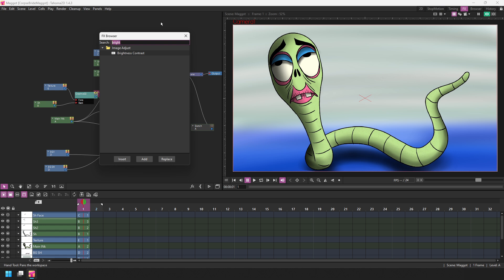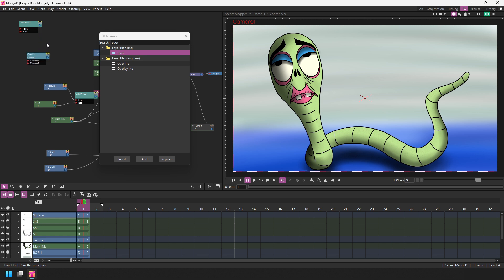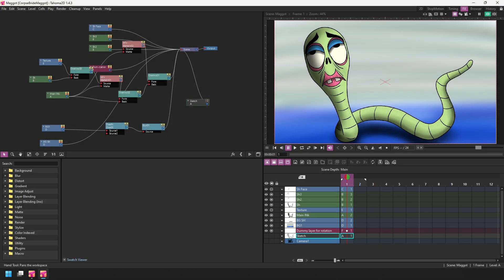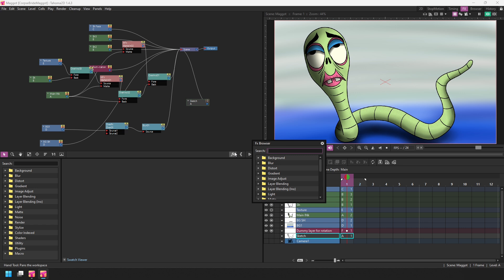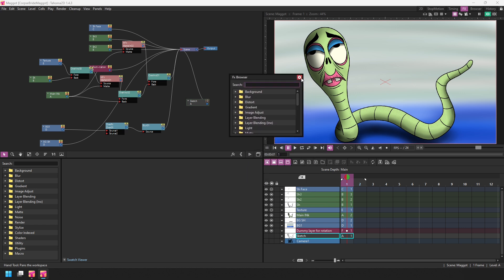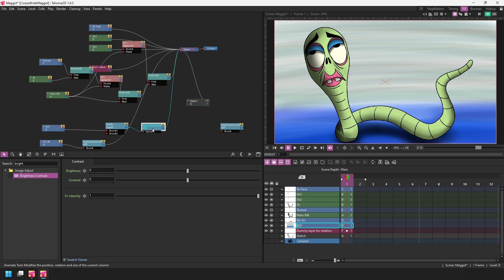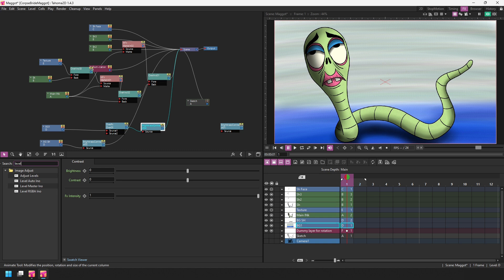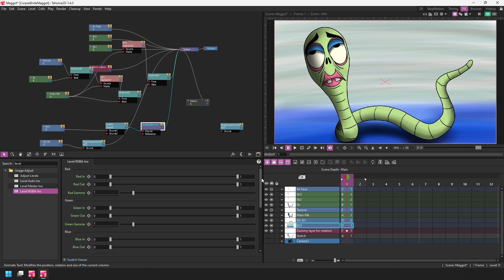Day 5: NEW dockable FX panels and FX room in Tahoma2D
Today, I show you the new dockable FX browser. Using it docked this way, along with the already-docked effect settings panel, makes using the effect so much QUICKER!

Discord: For help & tips setting up and using OpenToonz, chat with animators & developers and enter animation challenges. And my other socials: